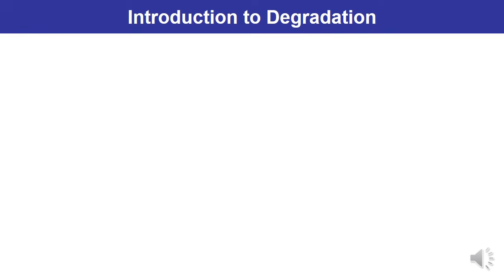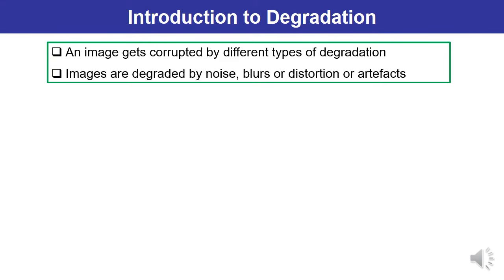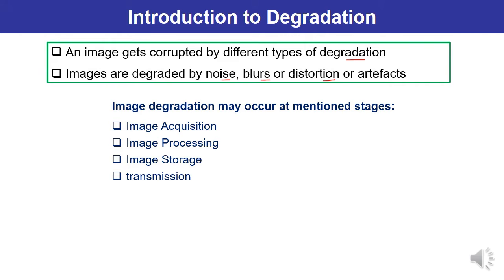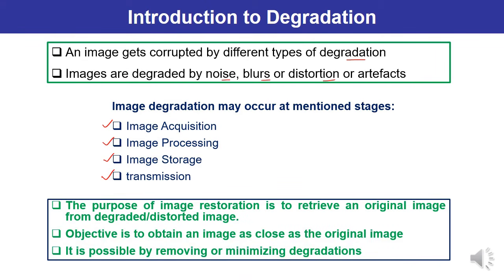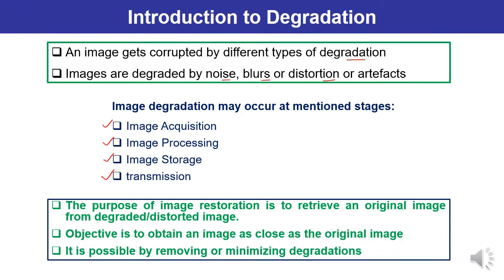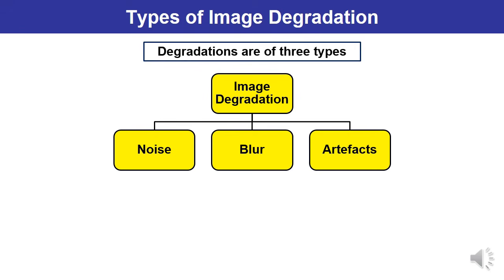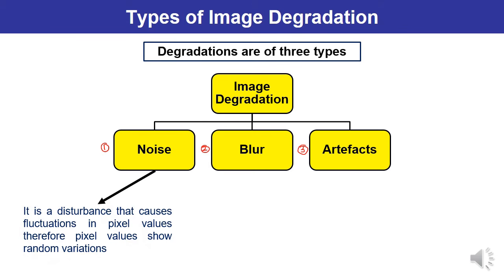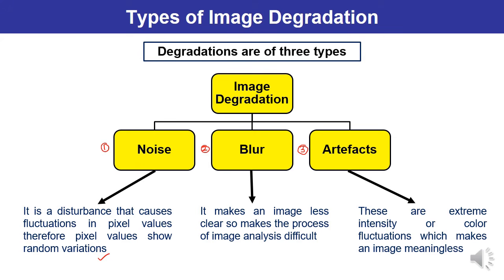L27(A) | Introduction to Degradation || Digital Image Processing (AKTU)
This lecture describes about the Introduction to Degradation. Types of degradation's have also been explained. (AKTU)